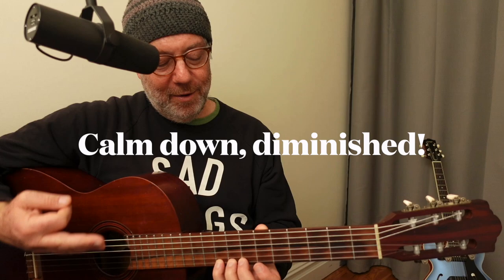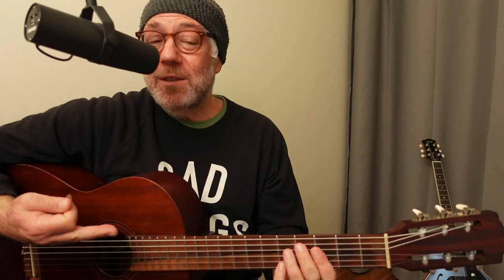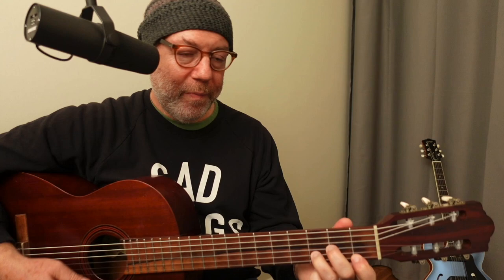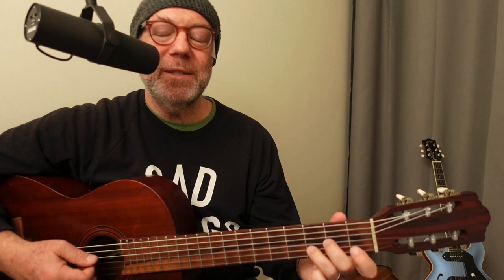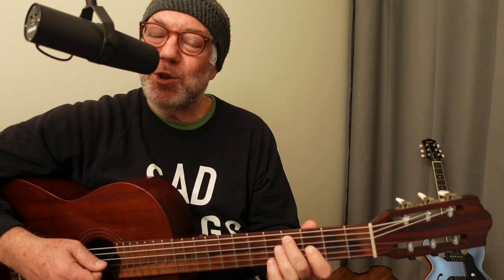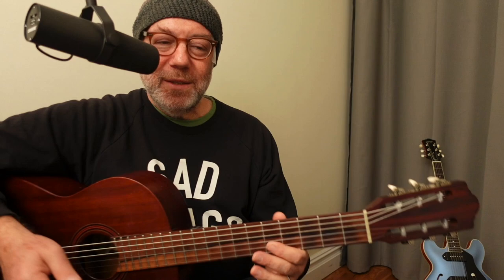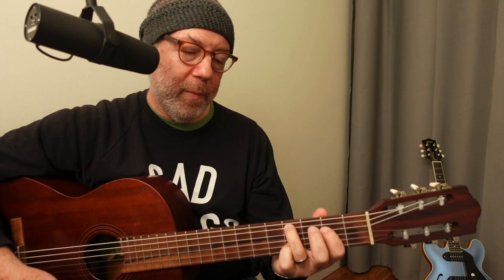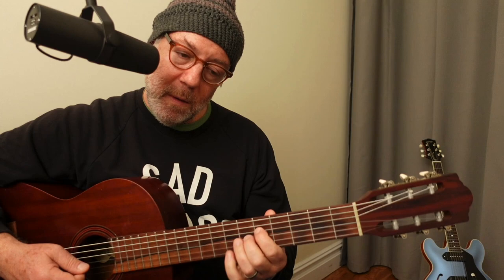Calm Down, Diminished!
The 8-note symmetrical diminished scale has a wonderfully colorful character — but is it always the best choice for improvising over a diminished chord? Sometimes less really is more.

Acknowledgement: The big idea here — using harmonic minor or harmonic major to play more intuitively over diminished passing chords — was inspired by a recent conversation I had with guitarist Steve Cárdenas Steve has done a lot of exploring with these sounds, and he shared some of his insights with me.

► 'String Theories' book 📘